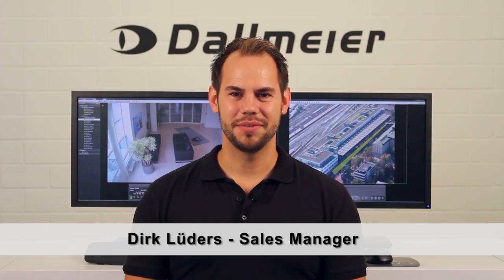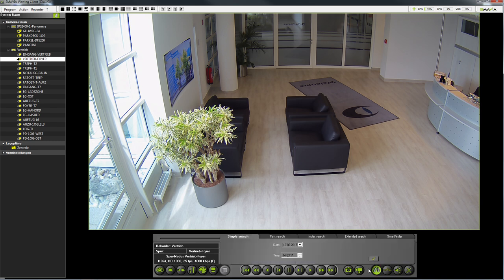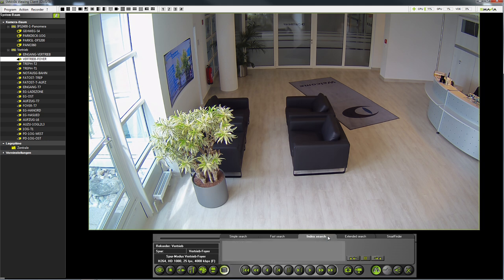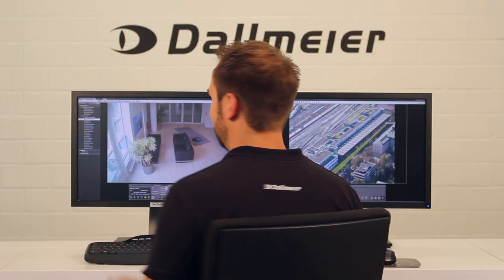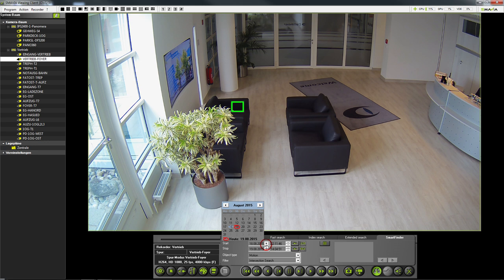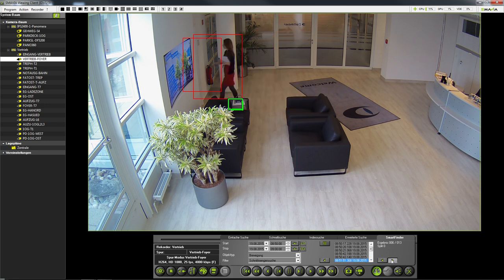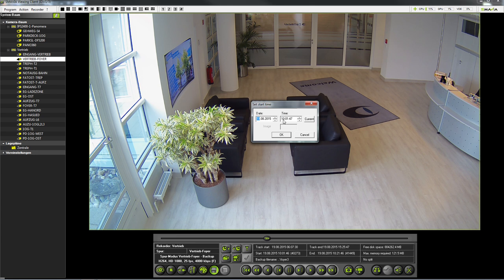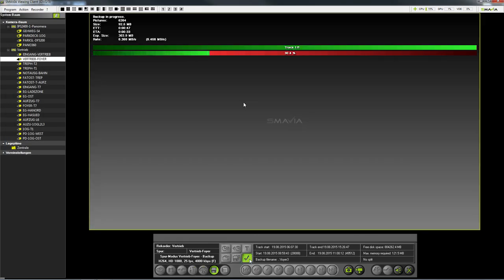(2) Efficient analysis of recorded footage with the SMAVIA Viewing Client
Dallmeier SMAVIA viewing client: search and backup!
In this video we explain the various search functions of the video viewing software SMAVIA Viewing Client.
We guide you through the different search options and demonstrate how to evaluate recorded image material efficiently and easily.
For example, the Simple search by date and time, the Fast search by predefined time units and predefined step lengths, the Index search, with which you can search for events, or the Extended search by data from external devices.
The most efficient evaluation is the search with Dallmeier’s Smart Finder, an intelligent system that searches for movement in freely definable areas of the image.
In our new video, we will show you the exact procedure and possibilities to transfer images and to create backups.